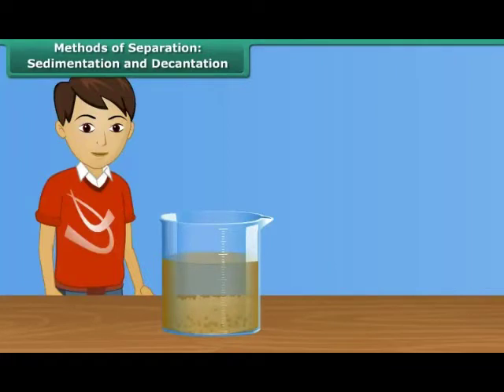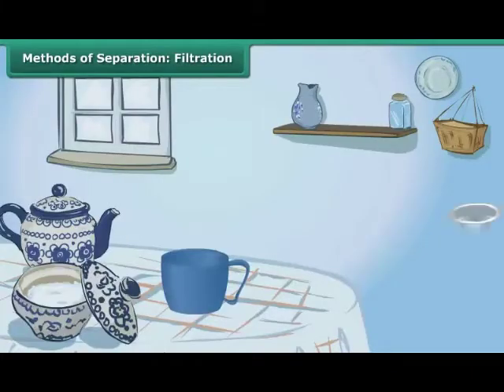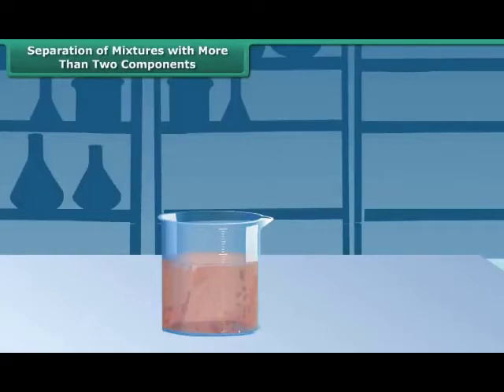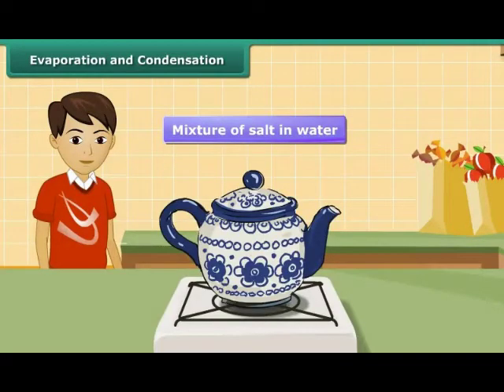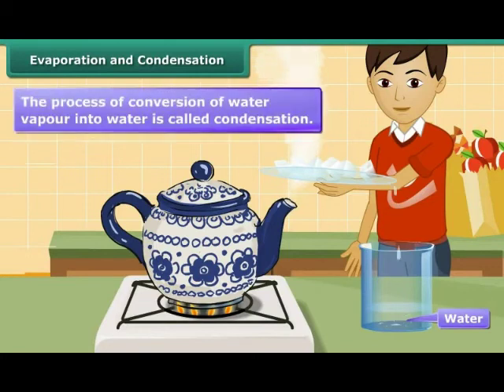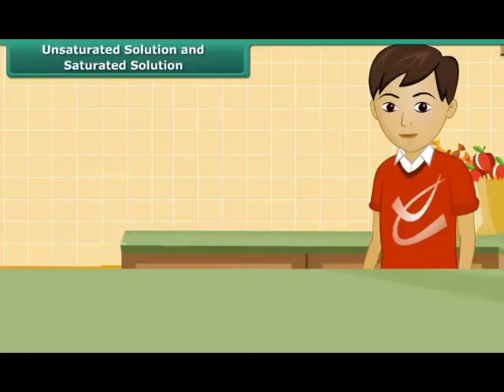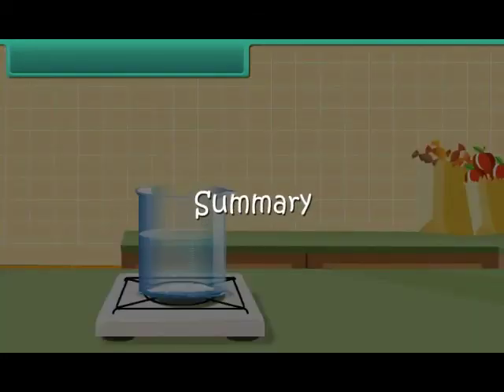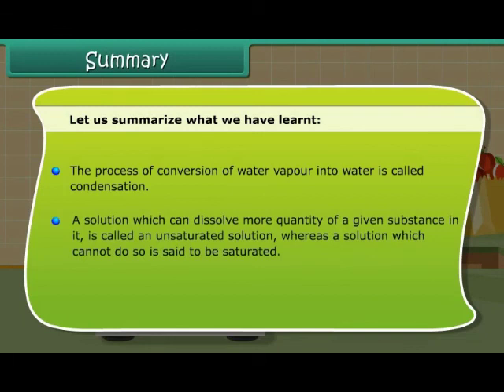Oasis School Shahpura Jaipur 8739875500 Class 6 Science - Separation of Substances 2